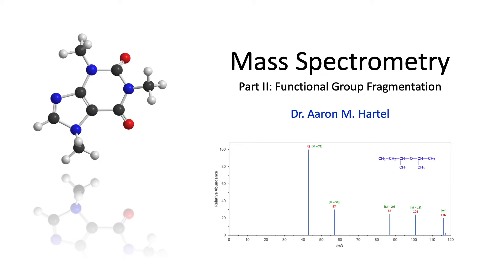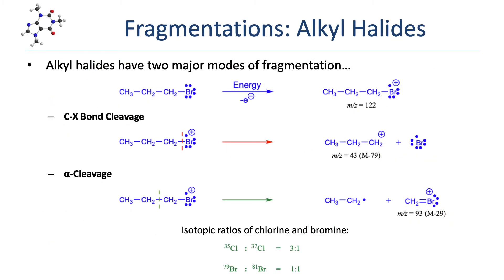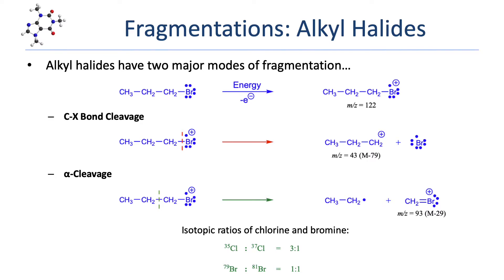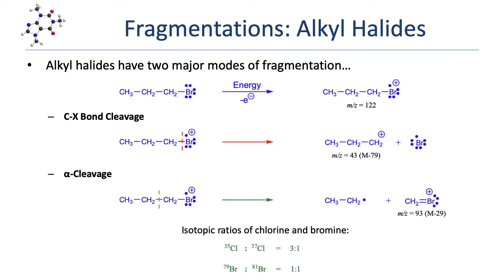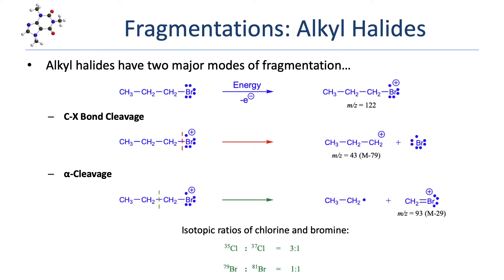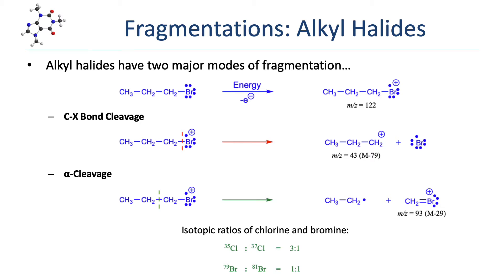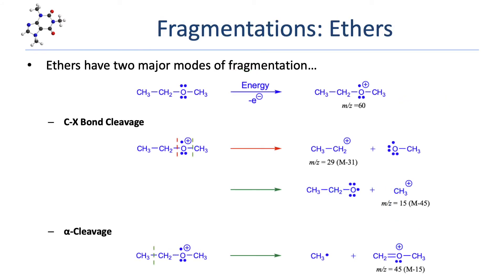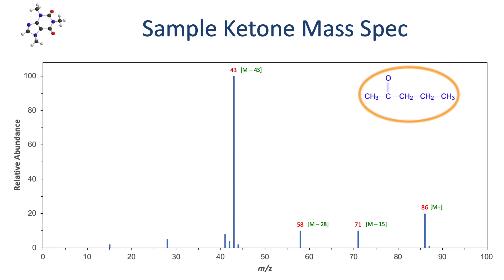Organic Chemistry - Mass Spectrometry Part II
In this lesson, we take a look at the fragmentation patterns for several functional groups including alkyl halides, ethers, alcohols, and ketones.